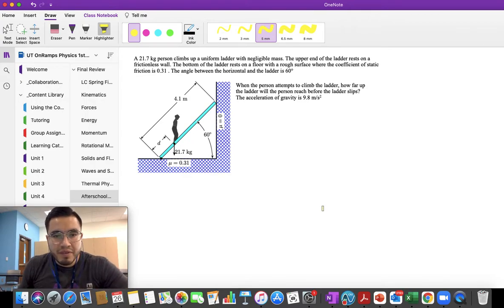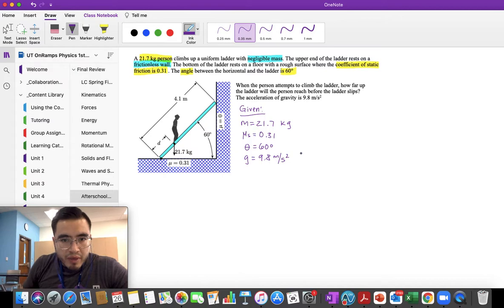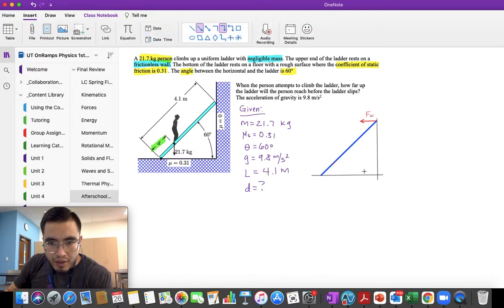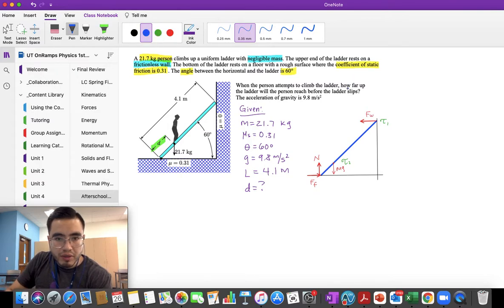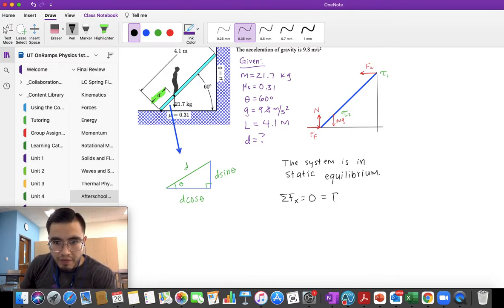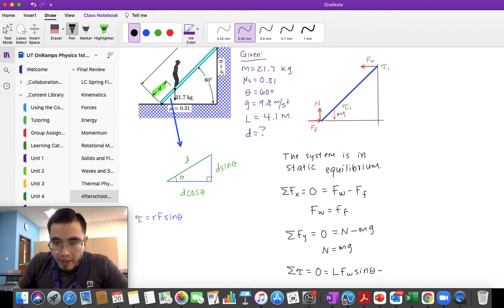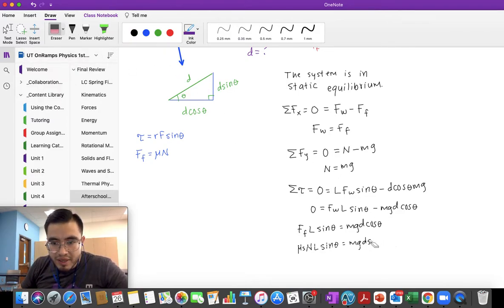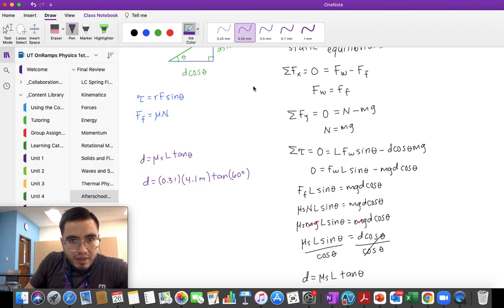Statics and Torque: The Ladder Problem (1)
This video shows you how to solve the infamous ladder problem using statics and torque to find the maximum distance at which the kid can -safely- climb up the ladder.